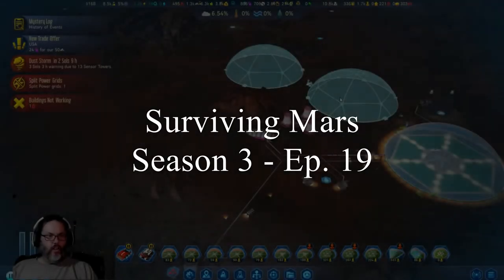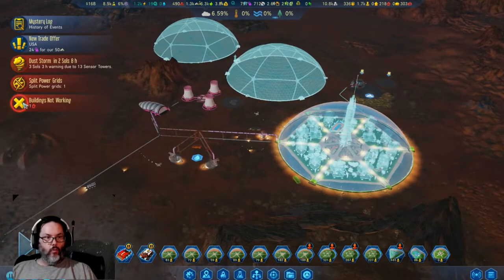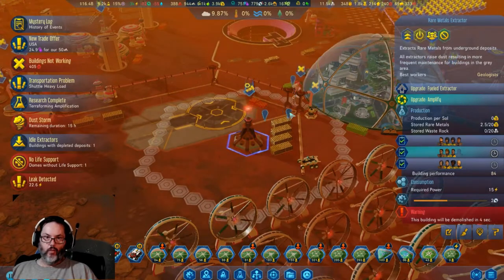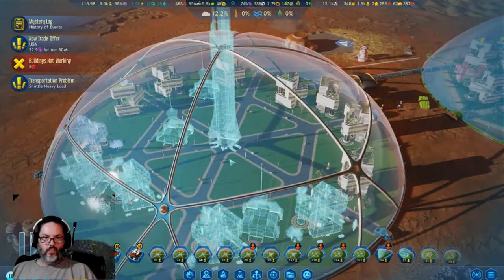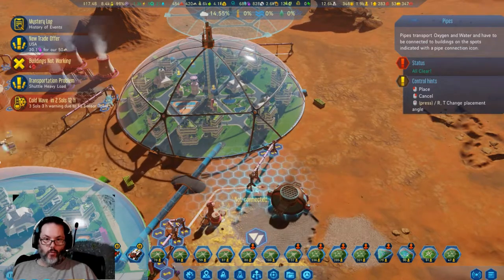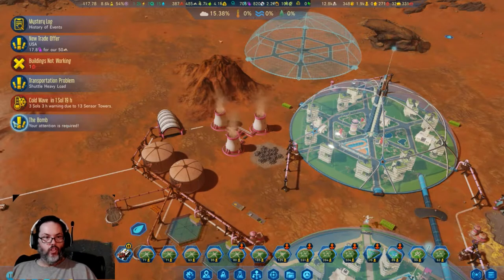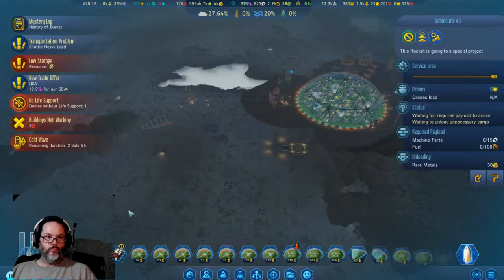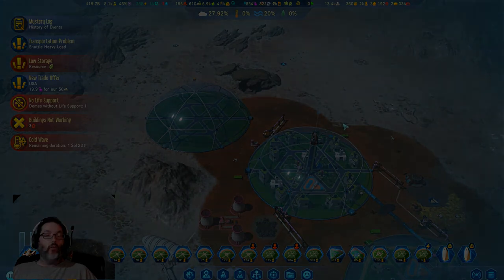Surviving Mars - Season 3 Ep.19